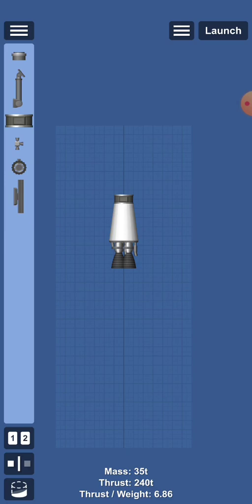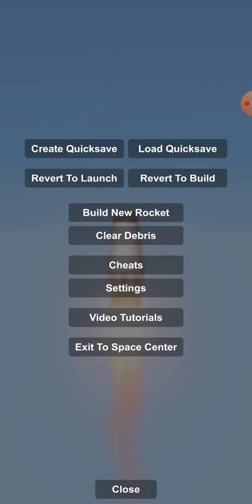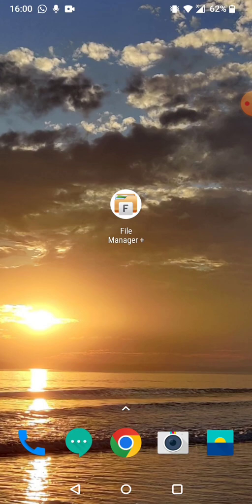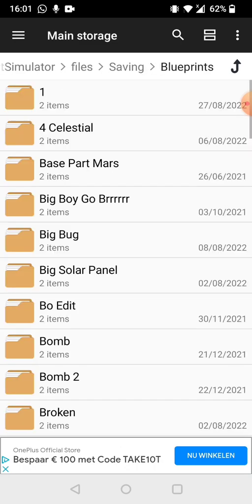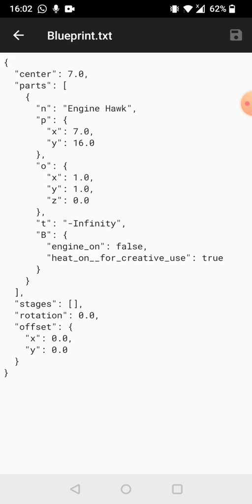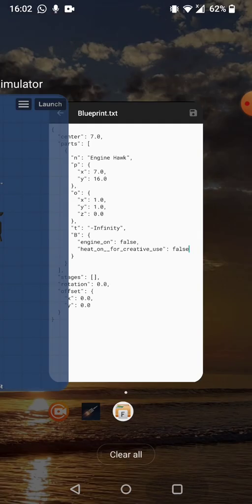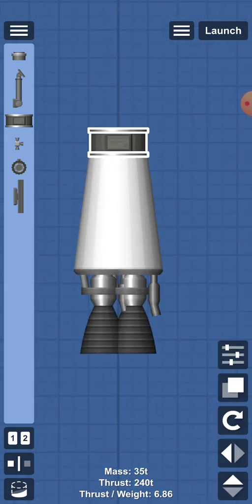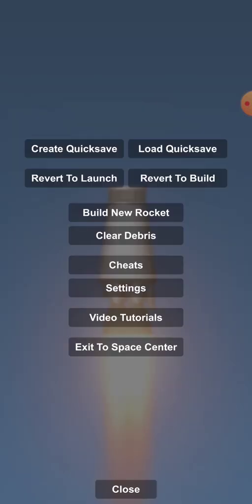How to clip engines without heat damage in sfs spaceflight simulator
In this video I show you how to clip engines in sfs spaceflight simulator without getting heat damage. Using this glitch you can build bigger and better rockets.